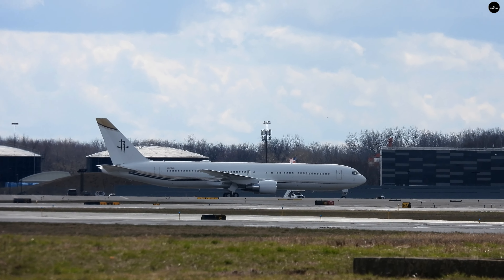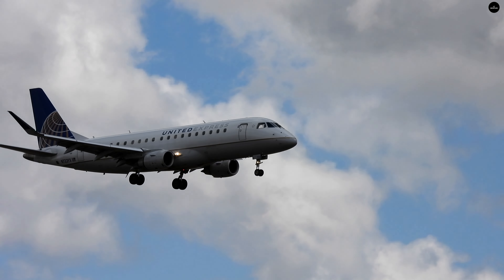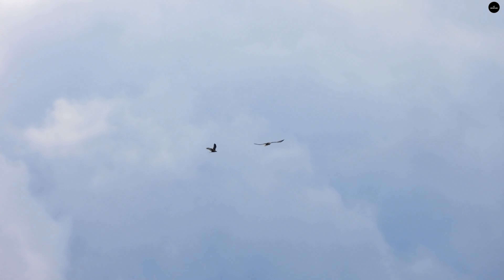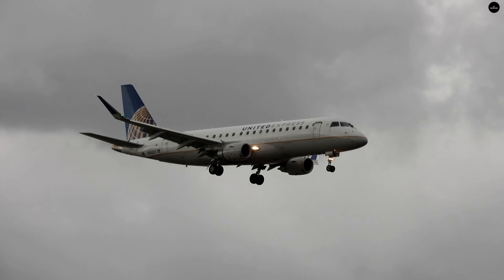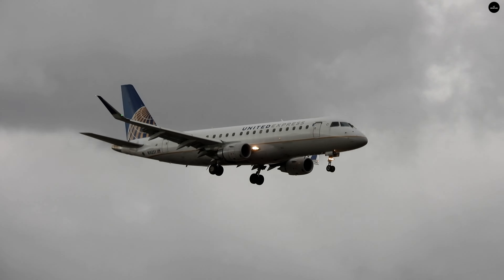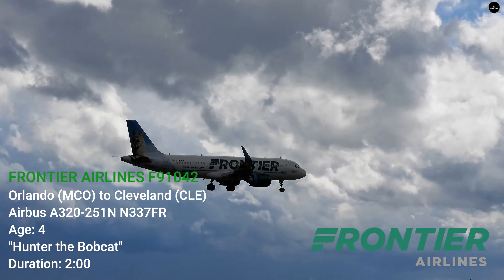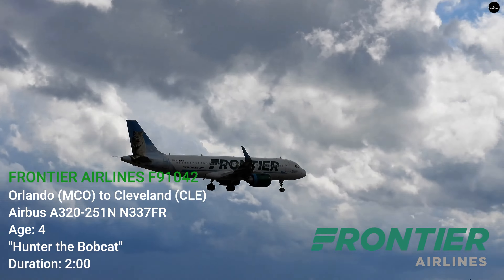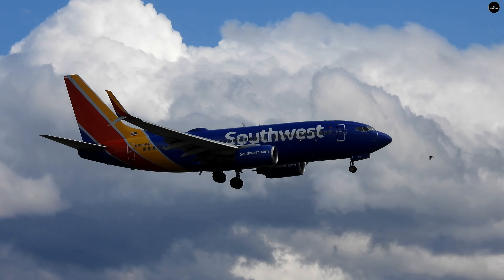High Winds & Severe Storms at Cleveland Hopkins International Airport (4K)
Location: Cleveland Hopkins International Airport